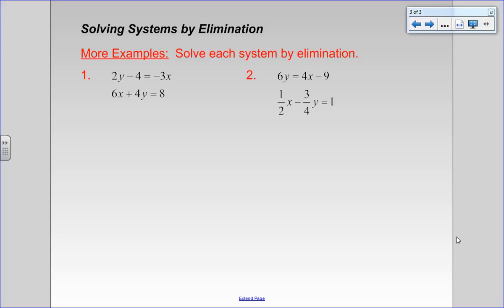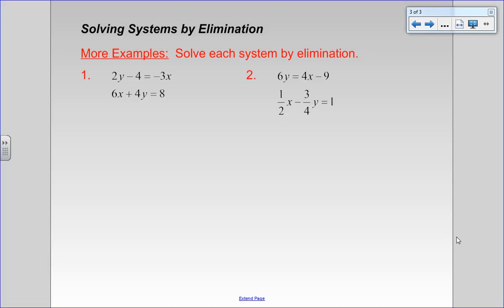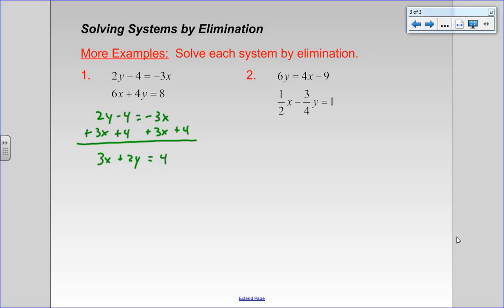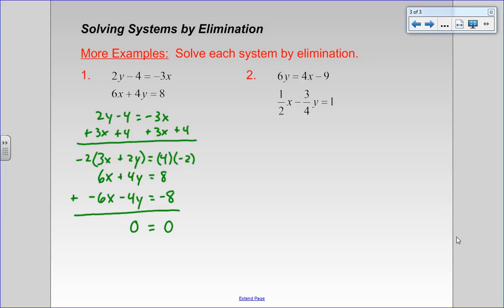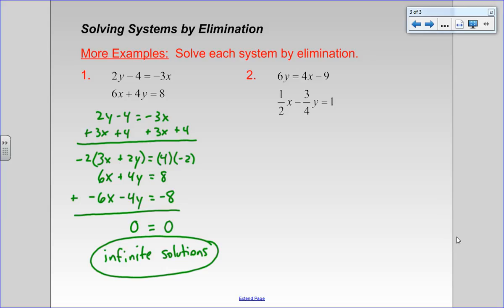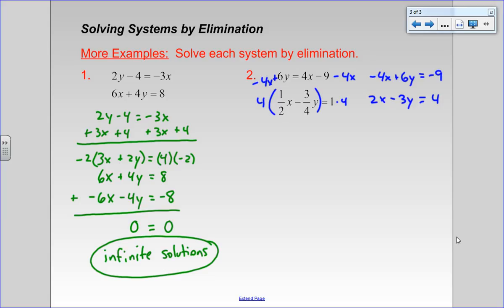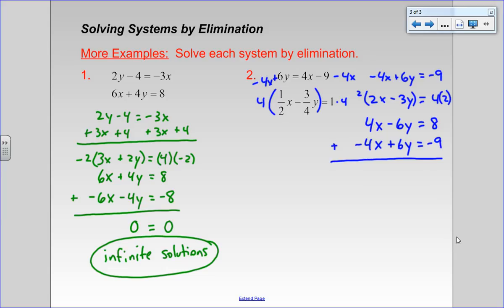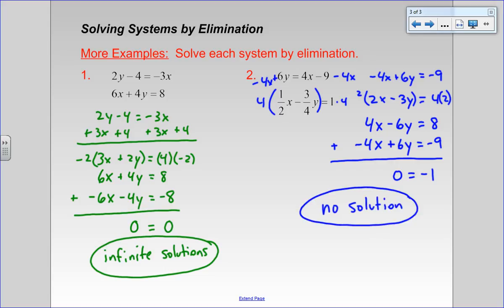U5 L3 Solving Systems by Elmination (part 2)